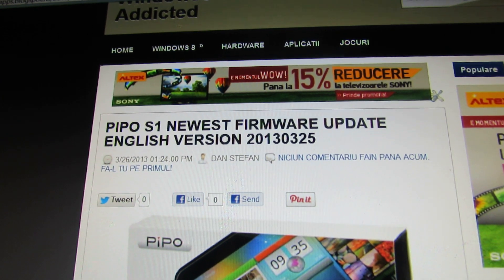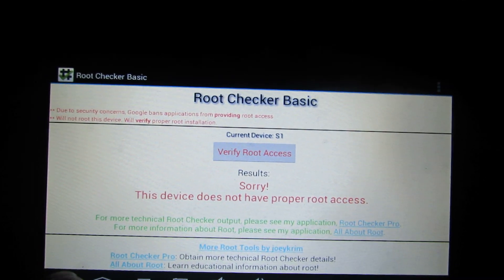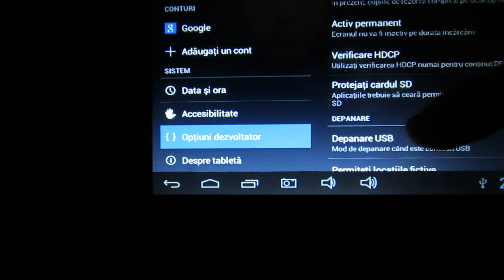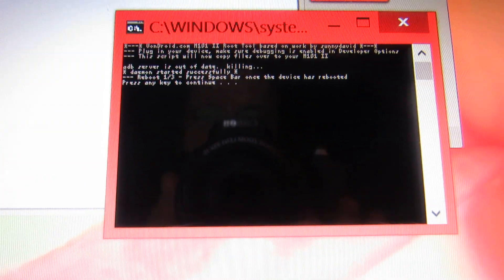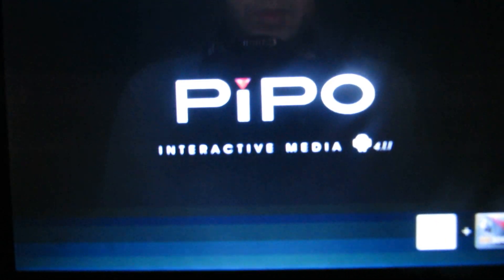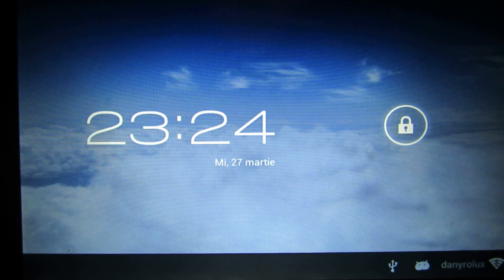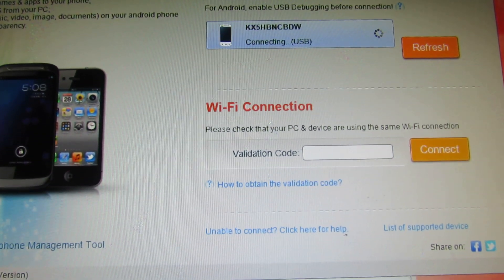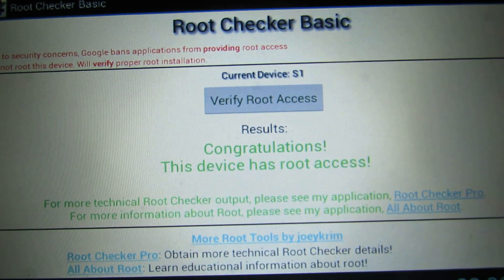The easiest way to root Pipo Smart S1 tablet